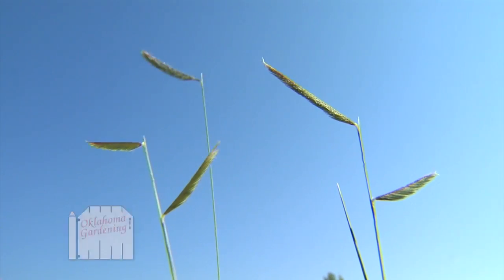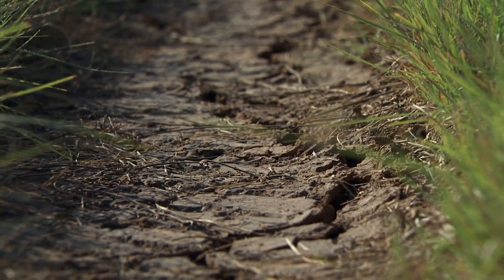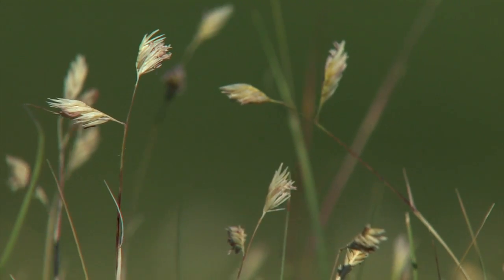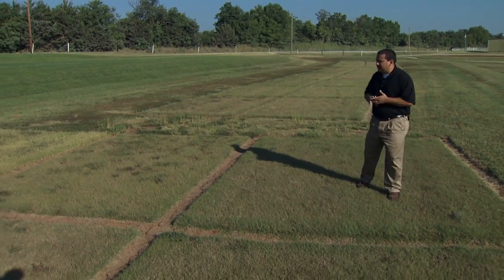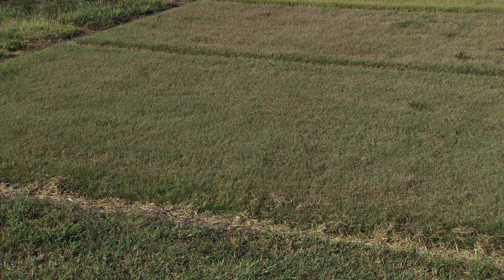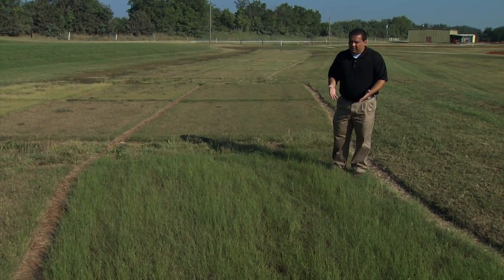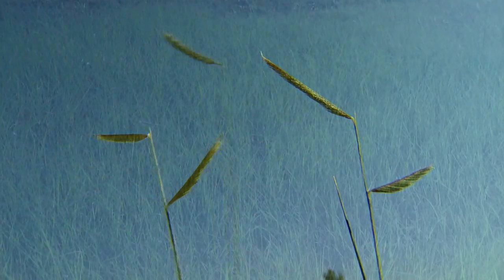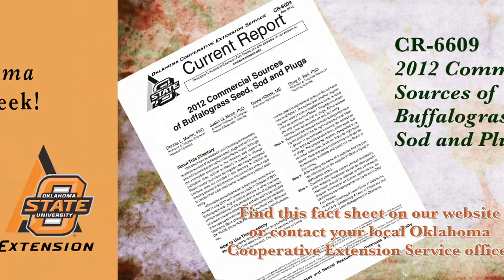Drought Resistant Turfgrass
(10/5/13)-Justin Moss, Oklahoma State University Extension Turfgrass Specialist, discusses the benefits of Buffalograss as a turfgrass in dry areas.